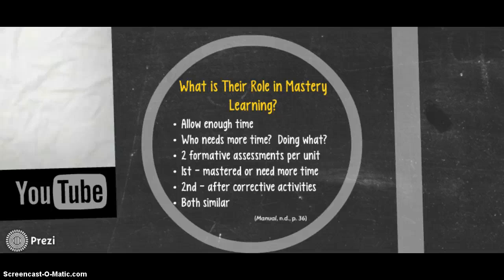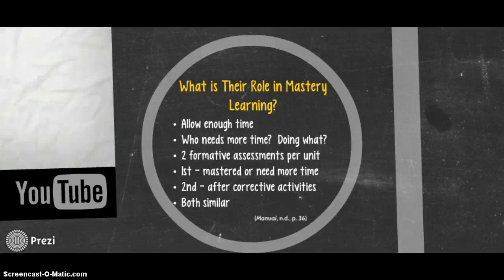Formative Assessments in Mastery Learning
What are formative assessments?  How are they different from other types of assessments?  What is their role in mastery learning?  How do you create a good formative assessment?